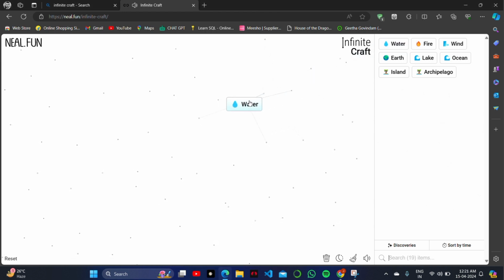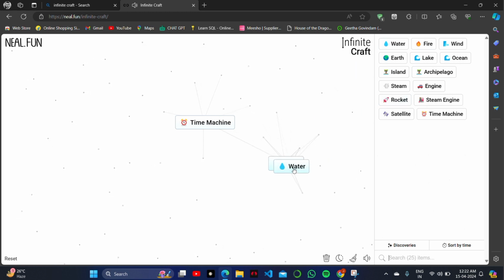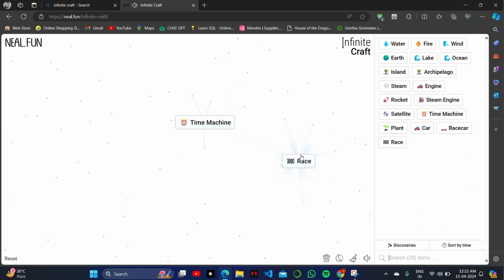How to Make N-Word in Infinite Craft